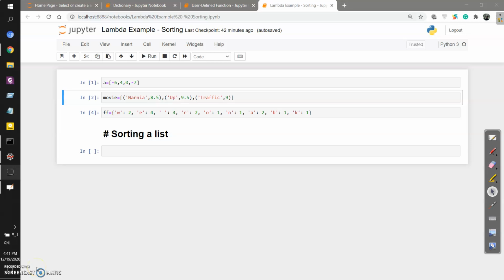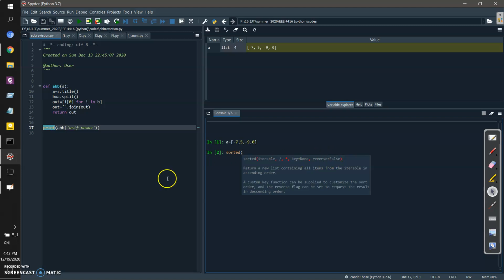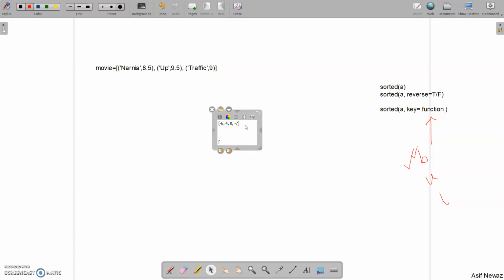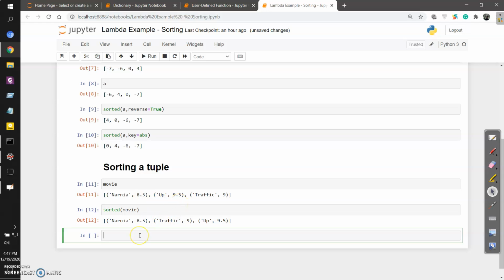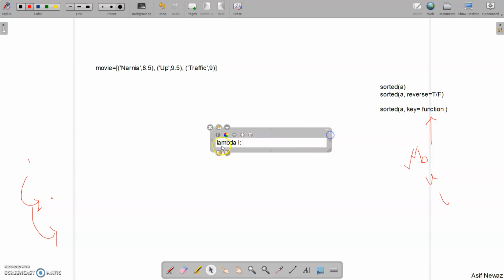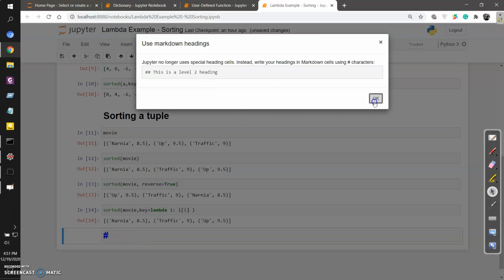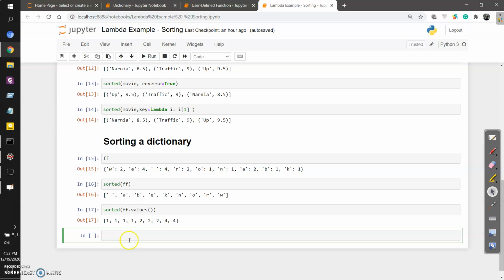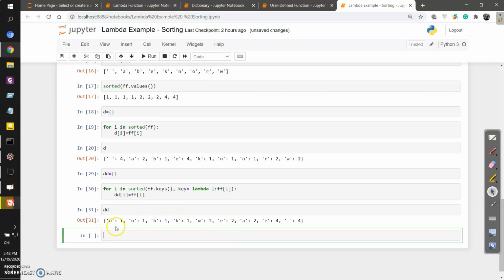7. Lecture 4_7